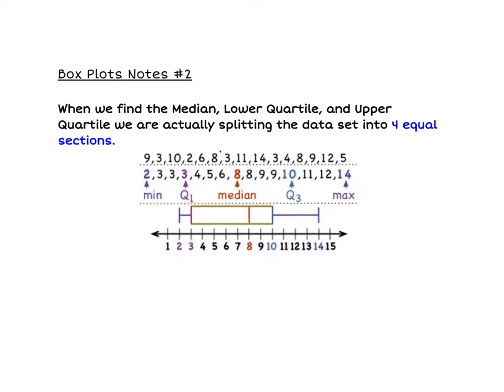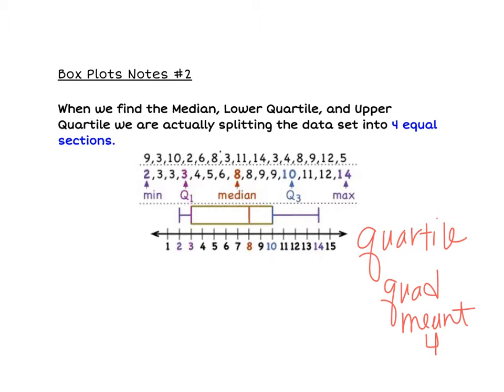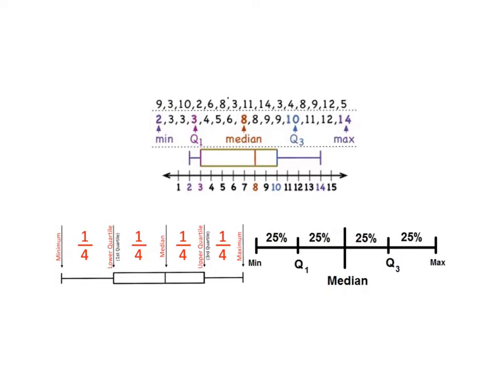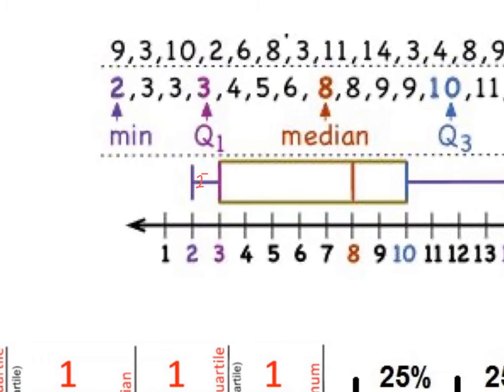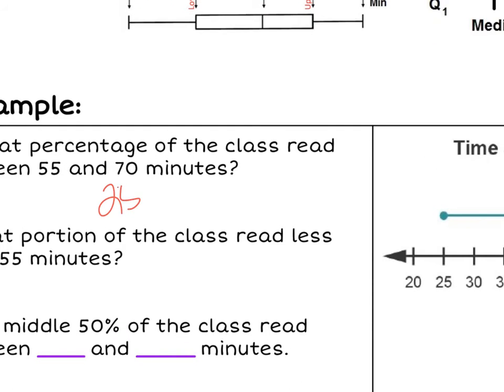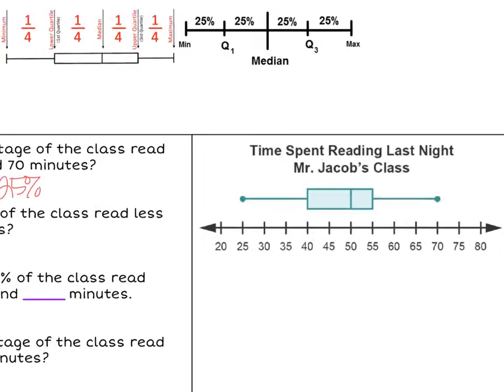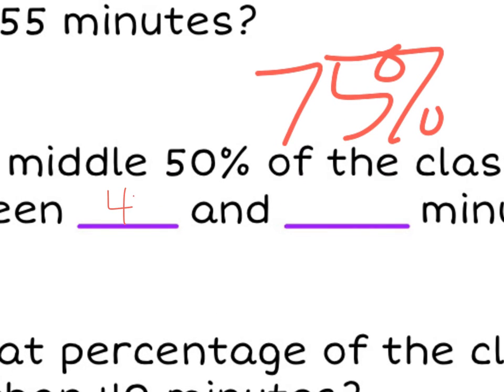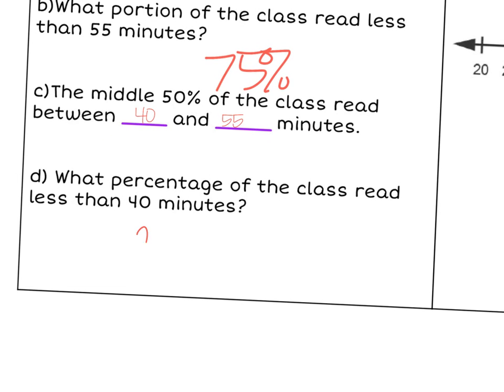box plot notes #2